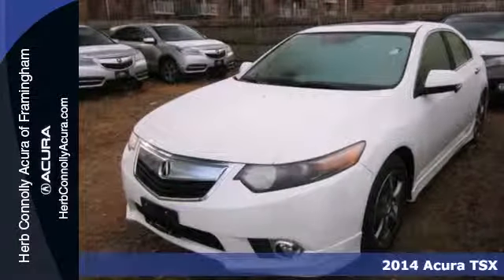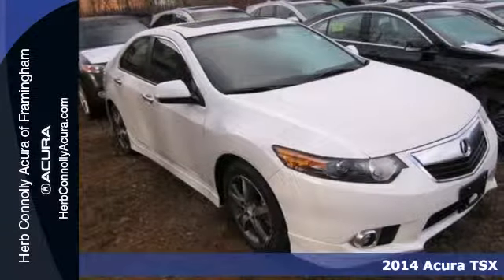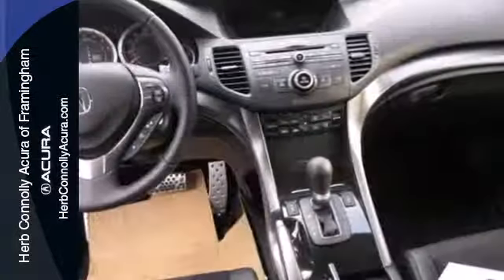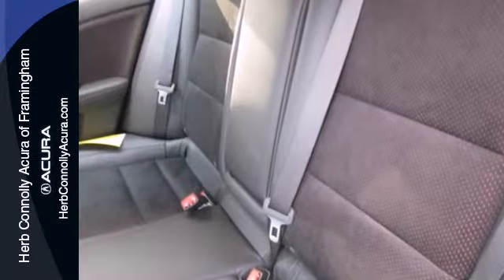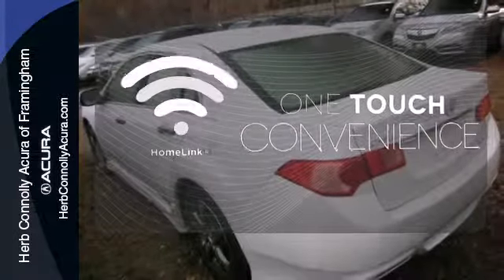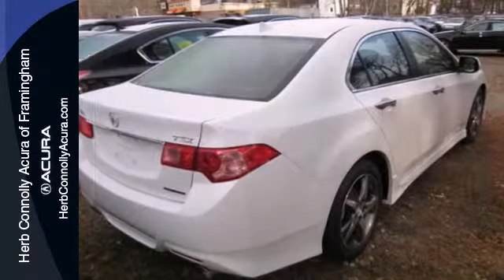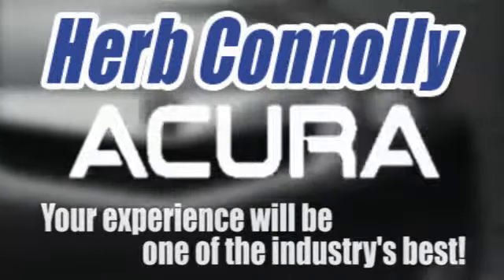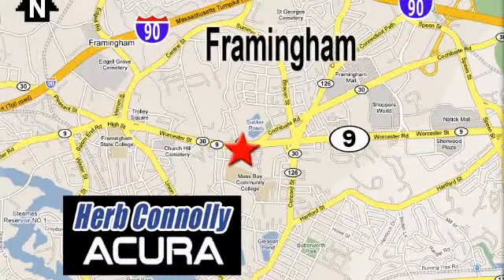2014 Acura TSX Framingham Natick Marlborough MA, MA A002273 - SOLD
Year: 2014
Make: Acura
Model: TSX
Trim: 2.4
Engine: 2.4L I4 16V DOHC i-VTEC
Transmission: 5-Speed Automatic with Sequential SportShift
Stock #: A002273

Address:
500 Worcester Road Route 9 E